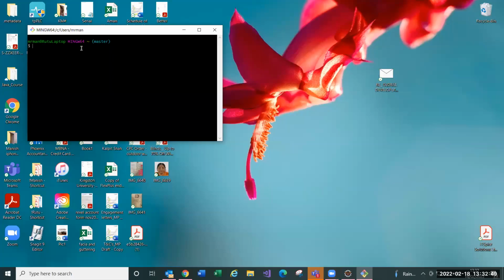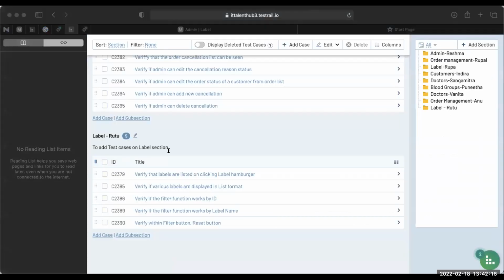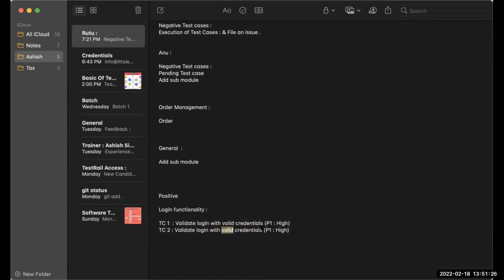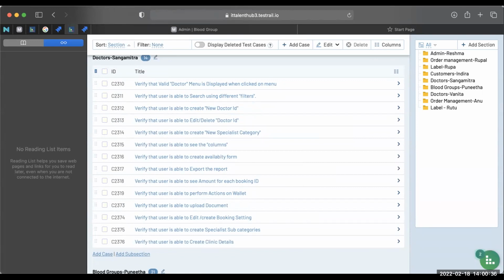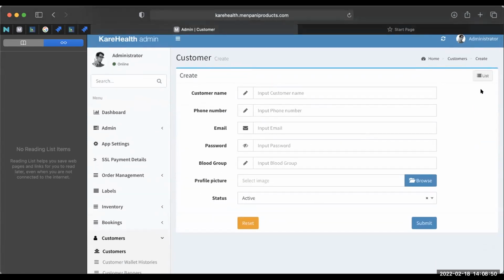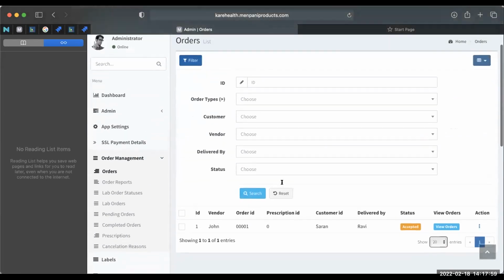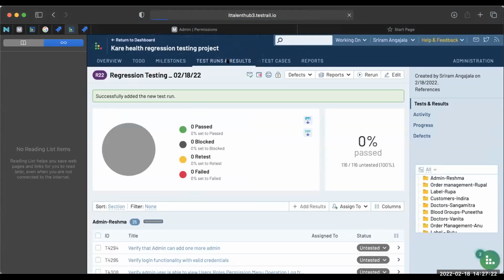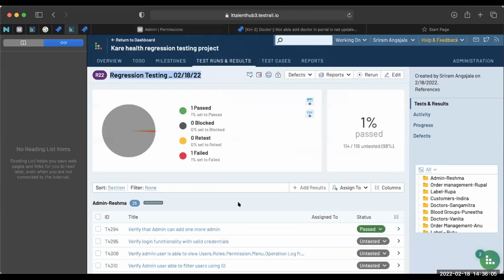Manual Testing : 18/02/2022